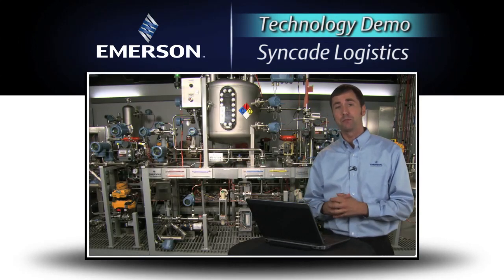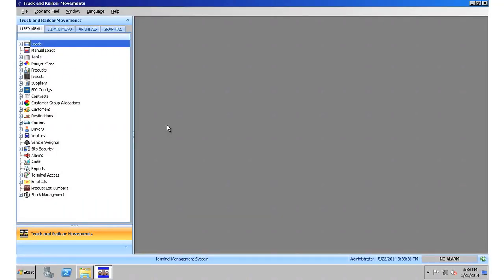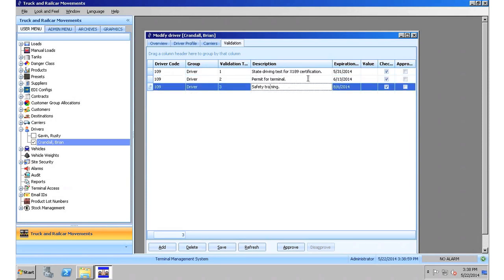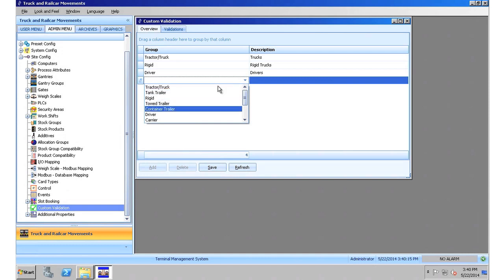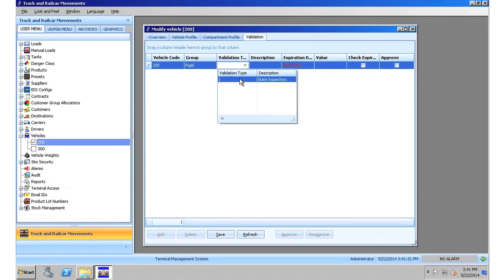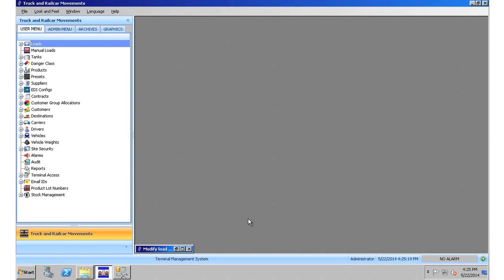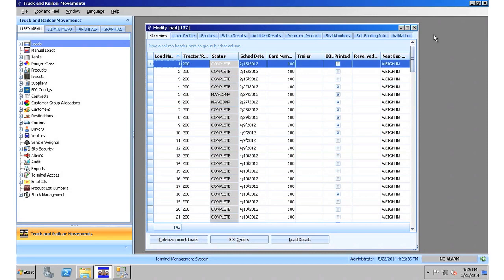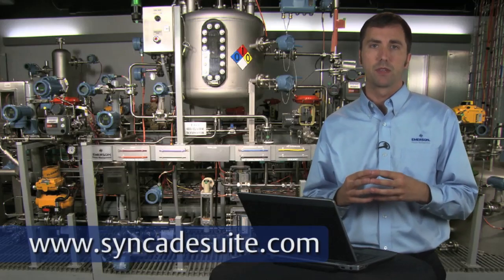Syncade Logistics: Increasing Health, Safety & Environmental Compliance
A demonstration showing how Emerson's Syncade Logistics ensures up-to-date personnel training, certification and permits  and tracks transport assets for lower incident risk and greater regulatory compliance.